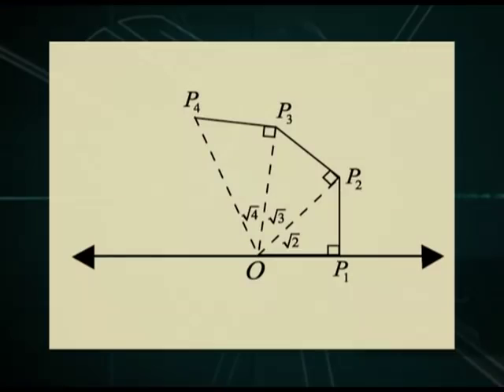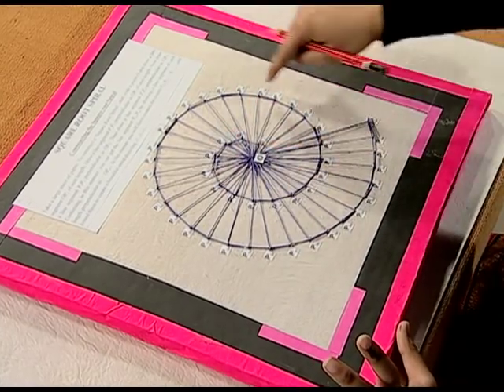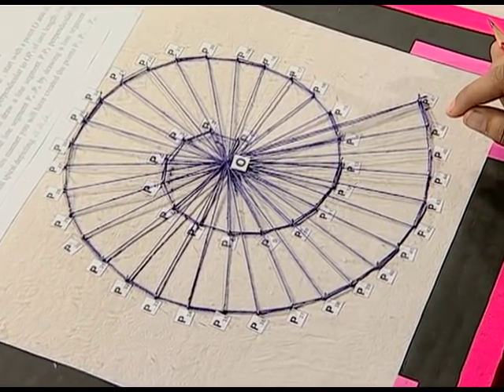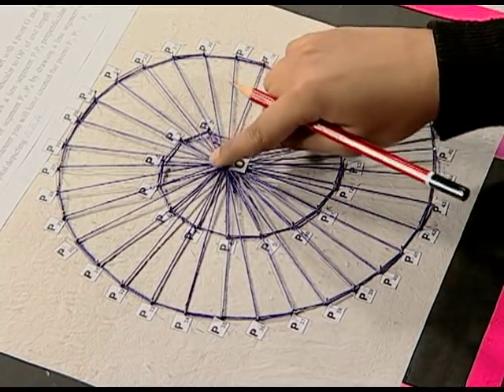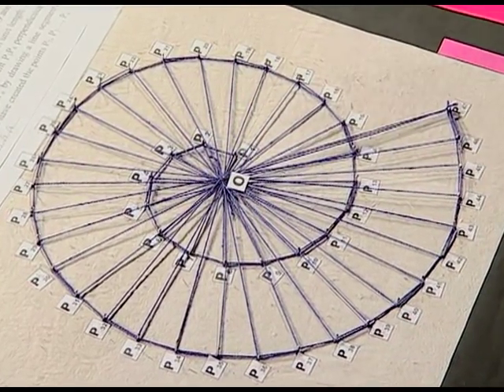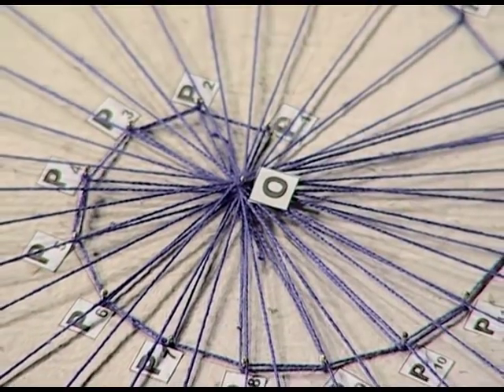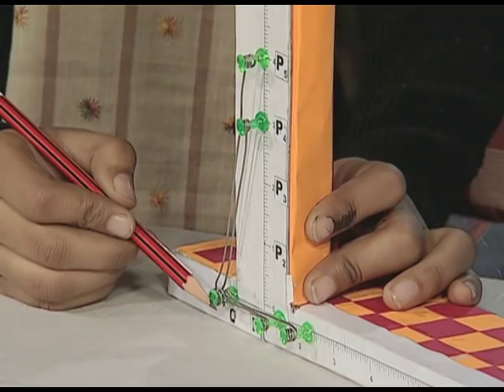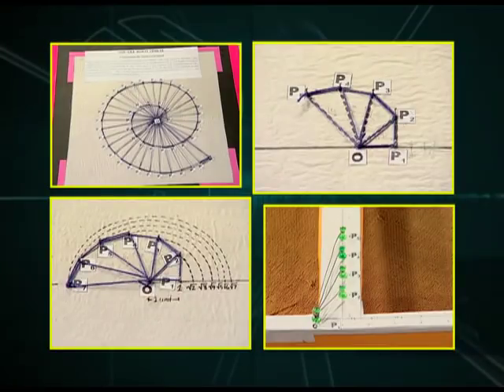NCERT Maths Activity 29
This is a program based on Mathematics; covers an activity for the construction of a square root spiral and locating some of the irrational numbers on a number line